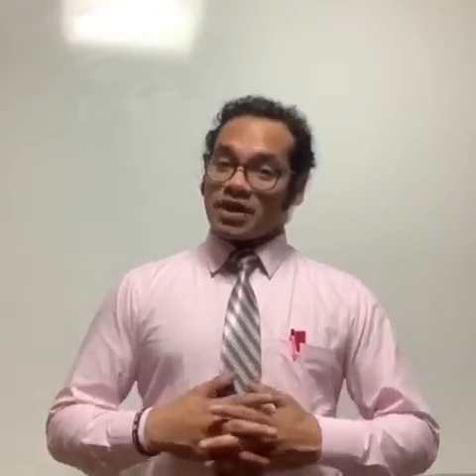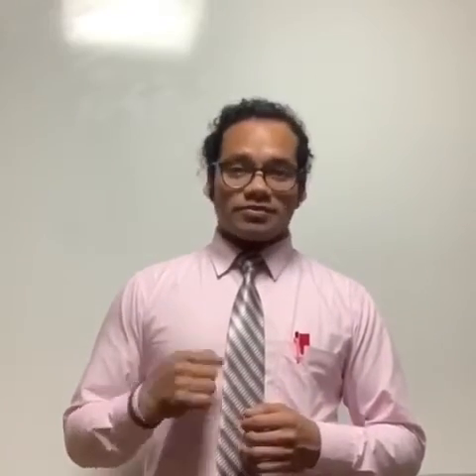What is IDG or Integrated Drive Generator ?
IDG is Integrated Drive Generator. It is a generator installed in advanced commercial jets. It is very much reliable and is mechanically complex in construction...